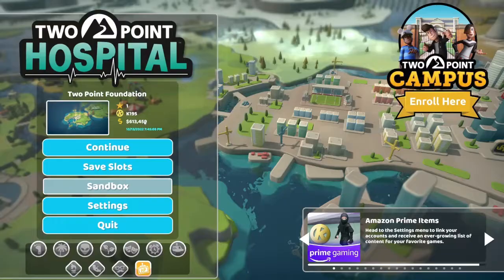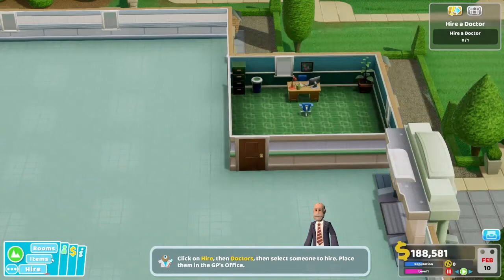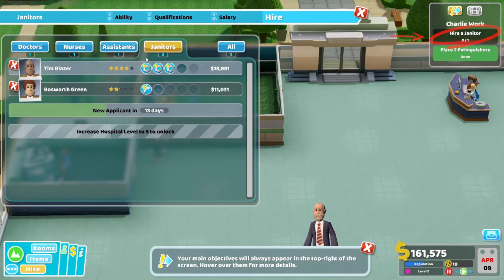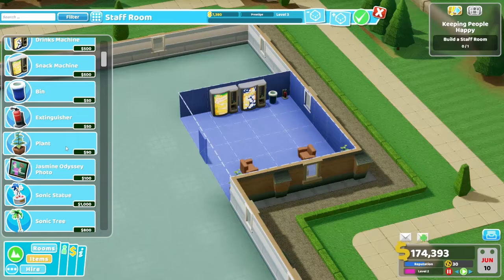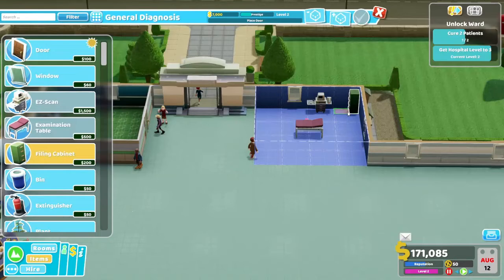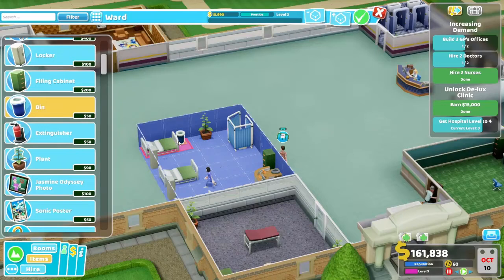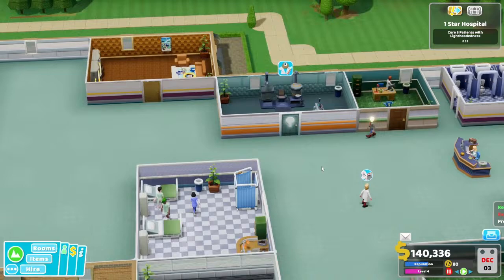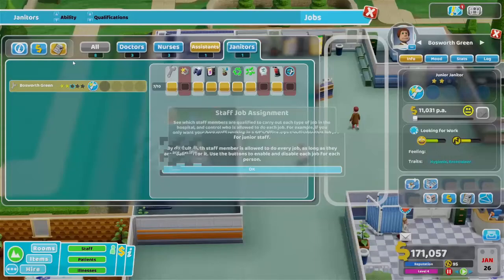Let's Play! - Two Point Hospital - Getting Started Part 1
(ENG/ESP Subtitles Available) Join me in Two Point Hospital, an interesting Business Simulation game. Watch me try to figure things out and make my way to becoming a successful hospital owner. Can my pea brain handle it?

(working on a less cringe introduction)

Time Stamps:
00:00 Introduction
00:42 Play Through
32:15 Outro